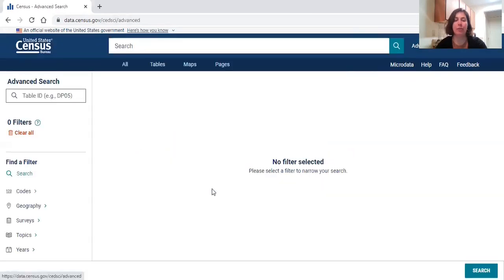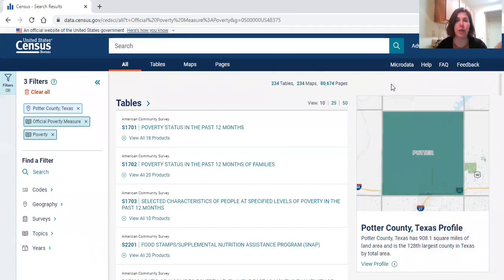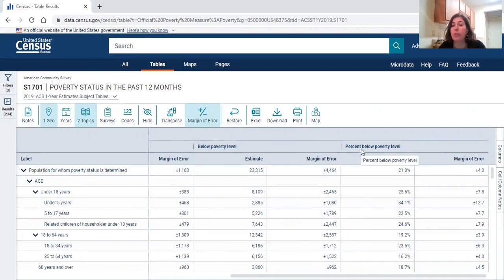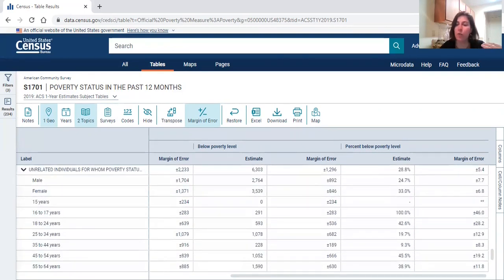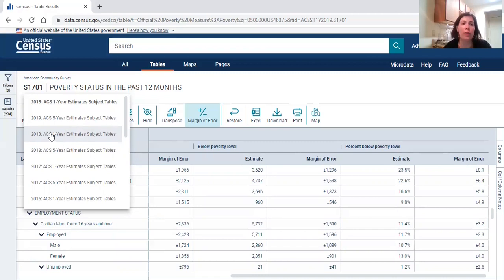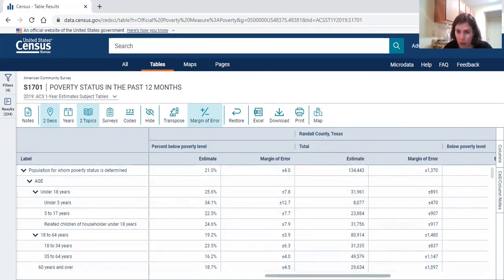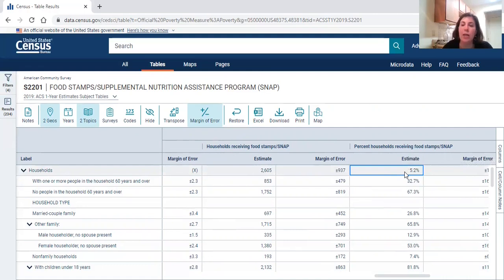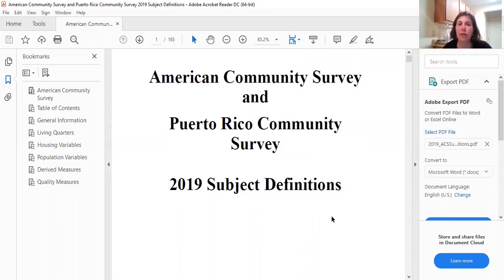Census Bureau American Community Survey